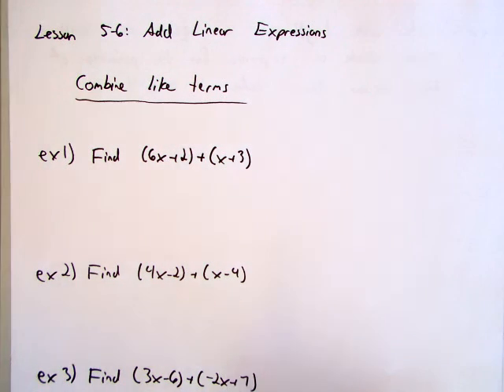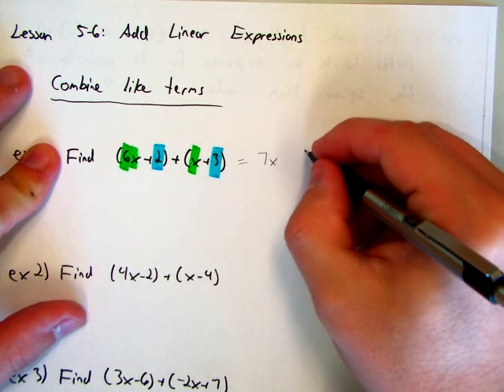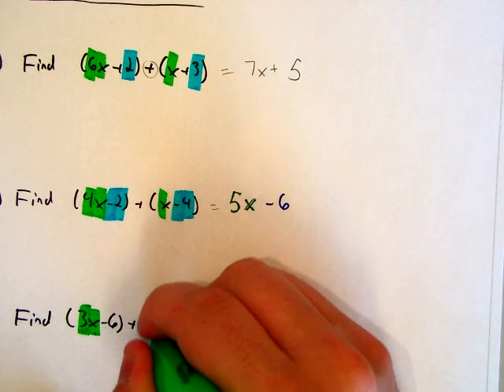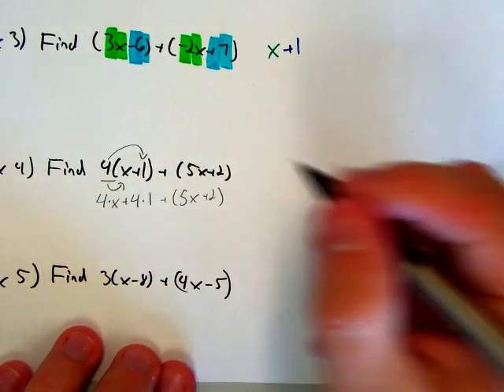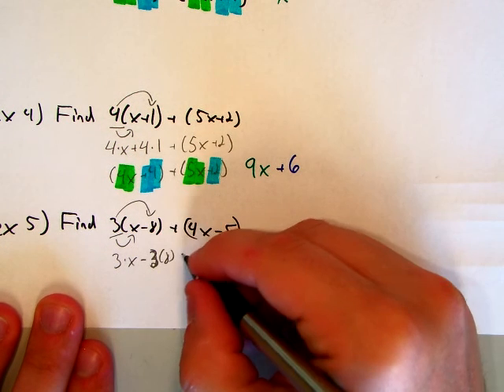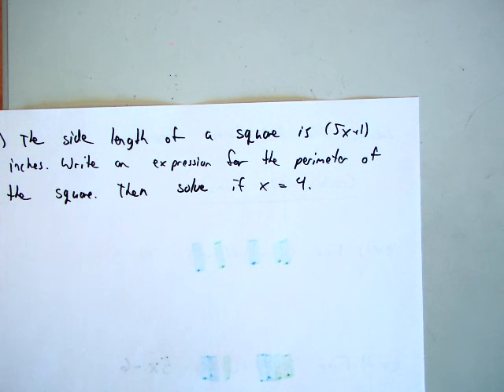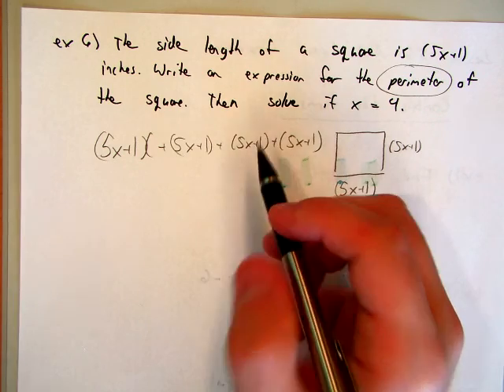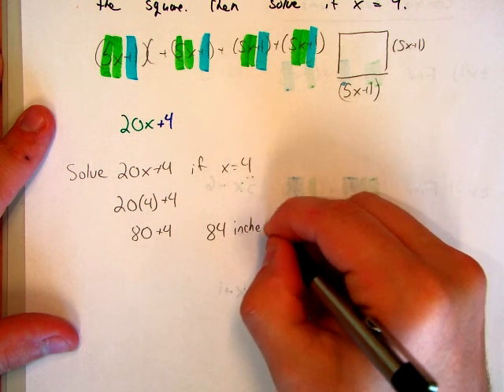7th - Ch. 5 Lesson 6: Add Linear Expressions